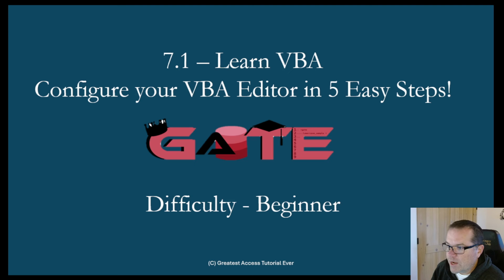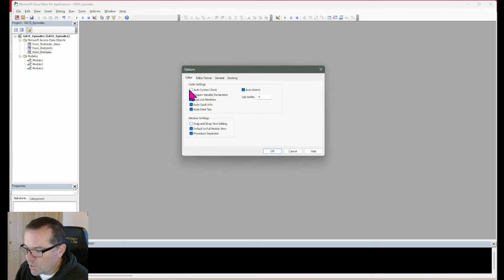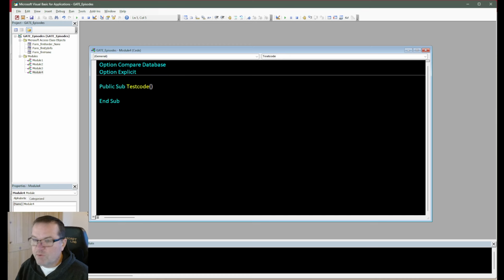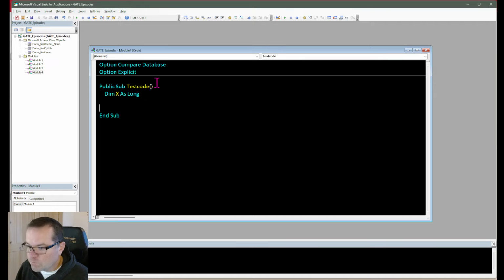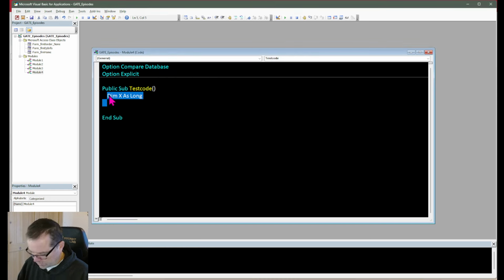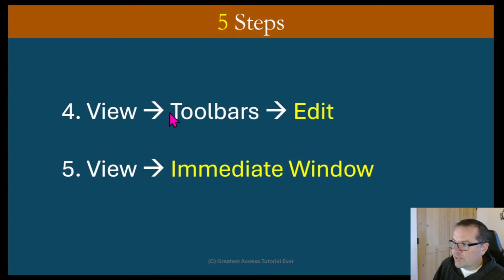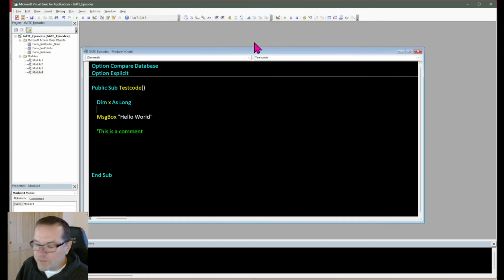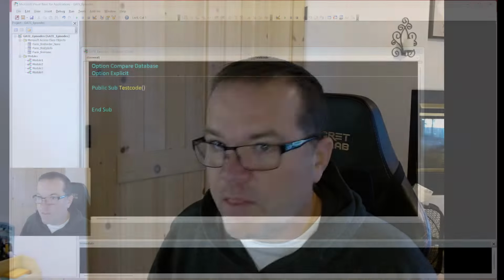Configure Your VBA Editor in 5 Steps! (Microsoft Excel, Access VBA Tutorial and tips)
This short video  gives you some essential tips to set up your VBA Editor in Access! Don't miss it!